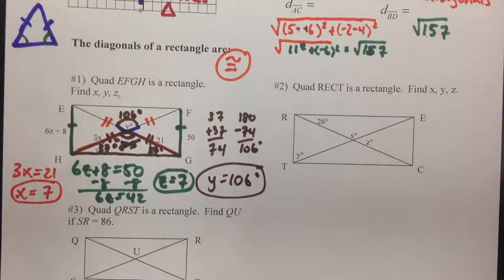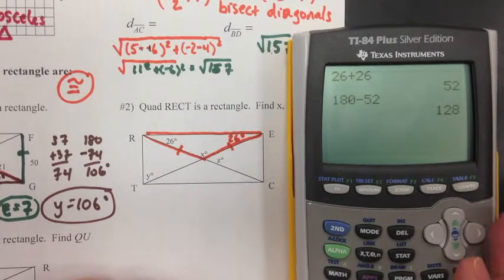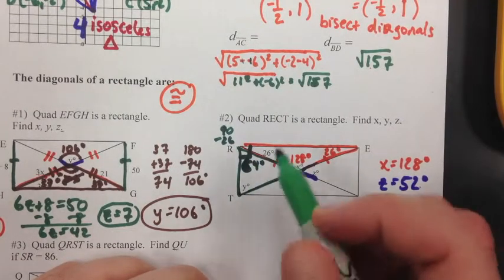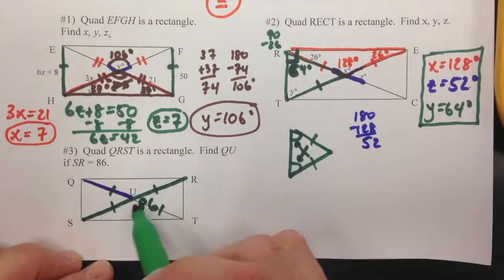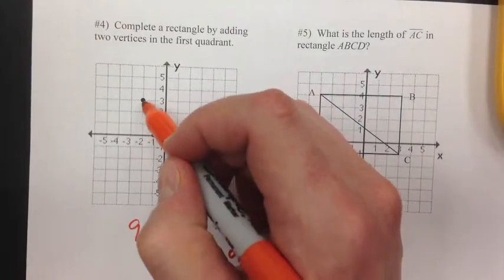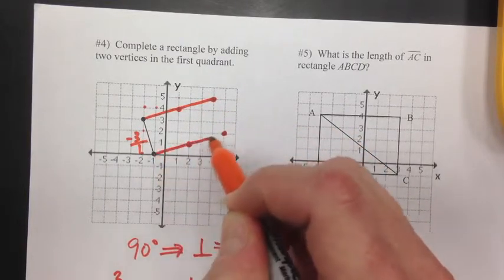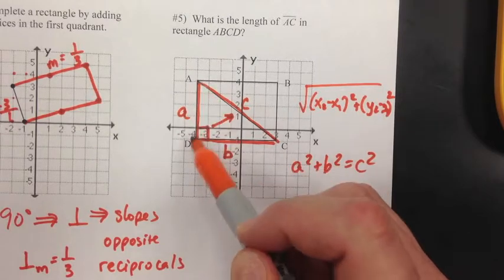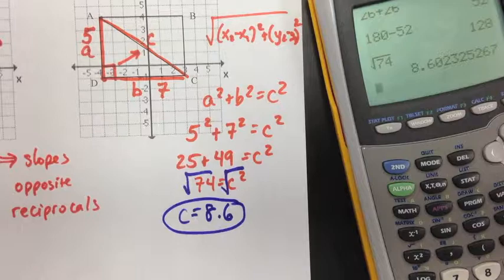Geometry Notes 6-3 Rectangles Part 2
Notes 6-3 Rectangles Part 2